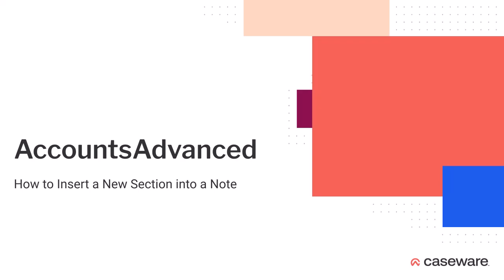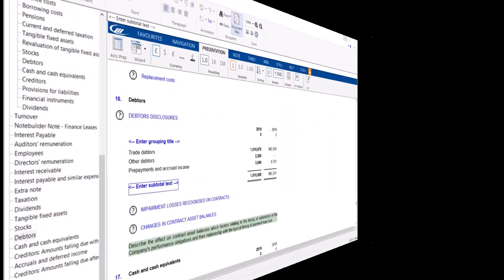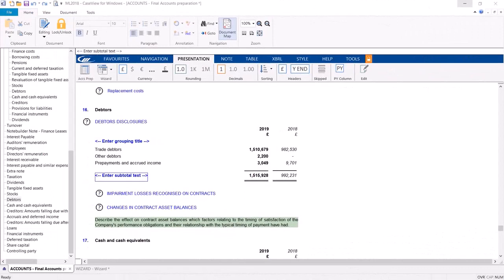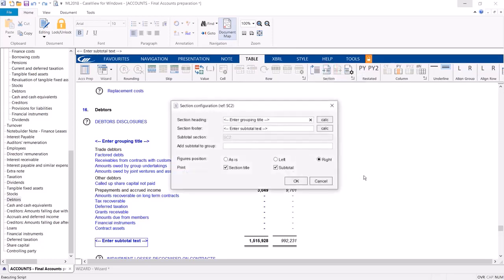AccountsAdvanced - How to Insert a New Section into a Note